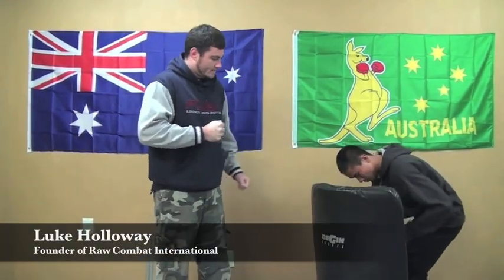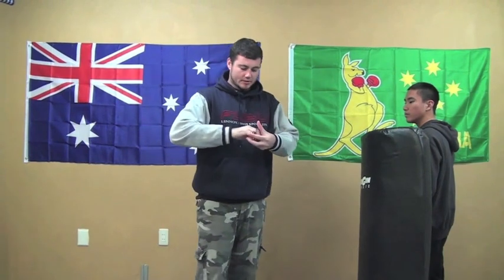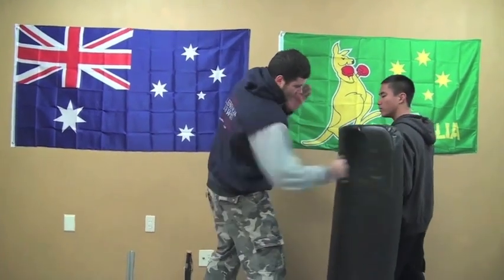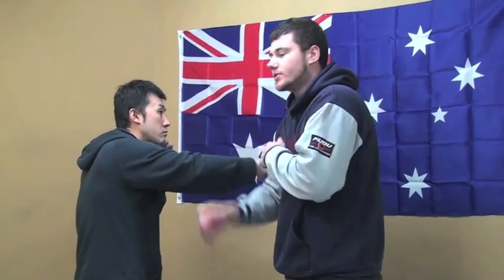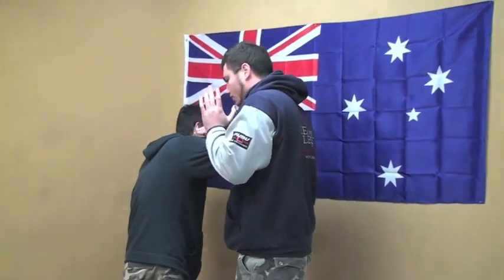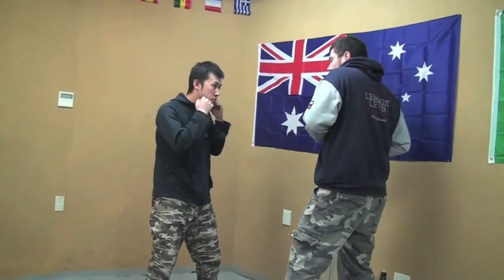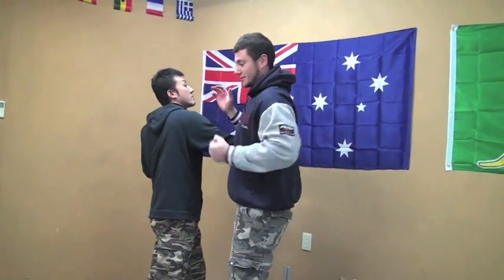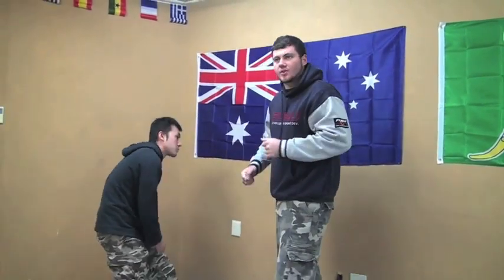Knuckle Duster Fight Skills! How to use them with M.A.